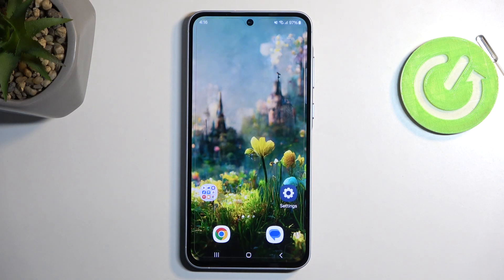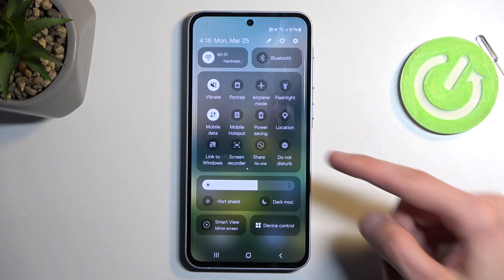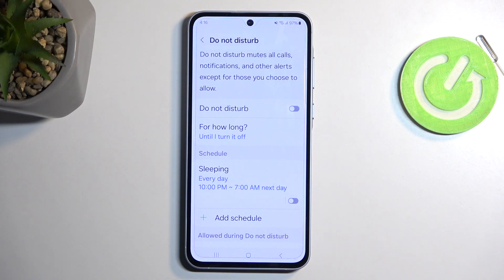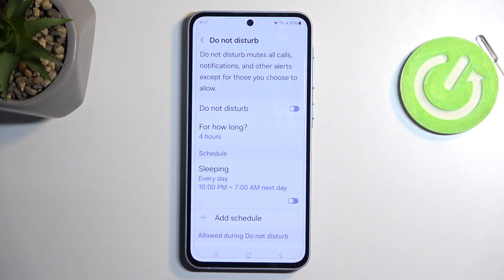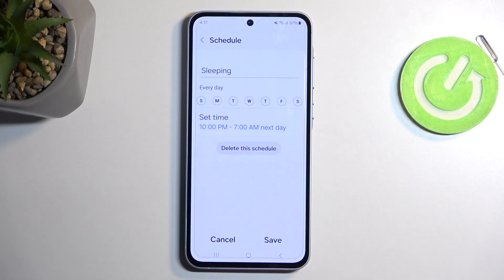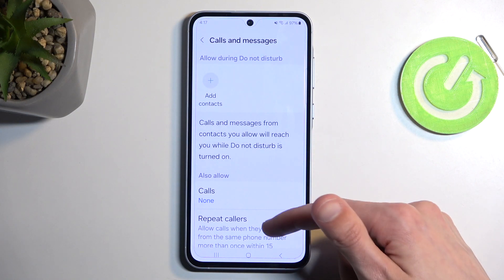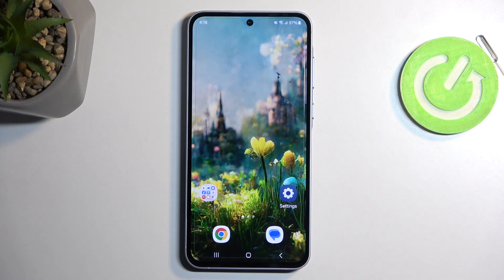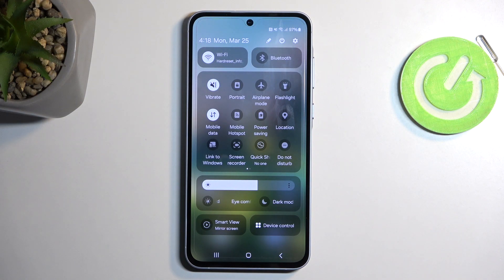Activating Do Not Disturb Mode on Samsung Galaxy A55 / DND mode on Samsung Galaxy A55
Learn how to set up and customize the Do Not Disturb (DND) mode on your Samsung Galaxy A55 to silence notifications and calls when you need peace. This guide will help you configure DND settings according to your needs.

How to enable DND on Samsung Galaxy A55? How to customize Do Not Disturb settings on Samsung Galaxy A55? What are the benefits of using DND on Samsung Galaxy A55? How to schedule DND on Samsung Galaxy A55? How to allow exceptions in DND mode on Samsung Galaxy A55? What happens to notifications in DND mode on Samsung Galaxy A55? How to disable DND on Samsung Galaxy A55?